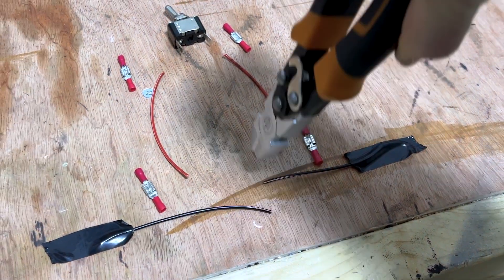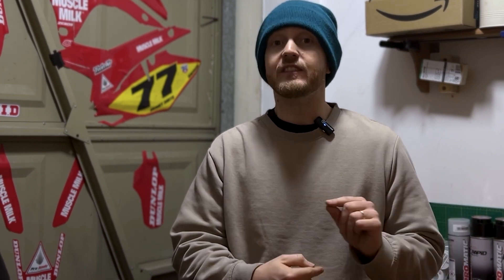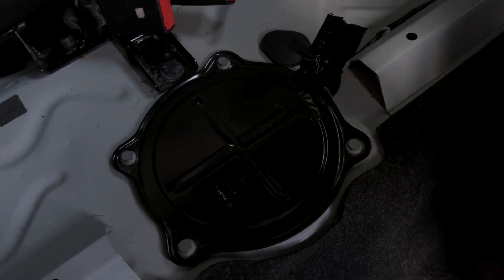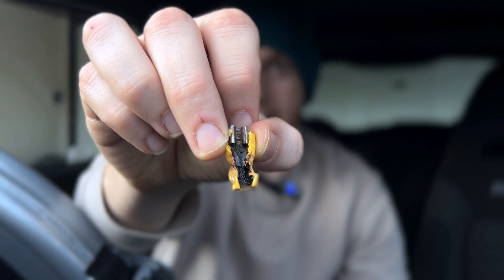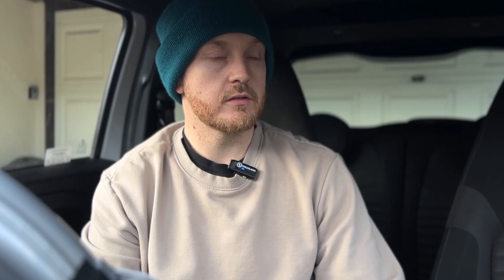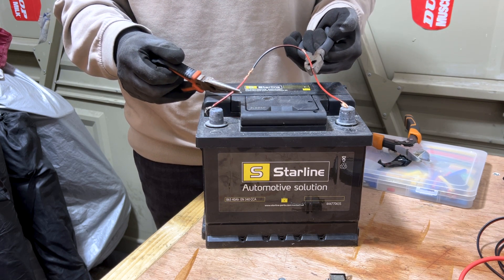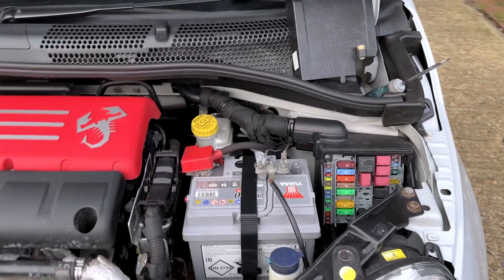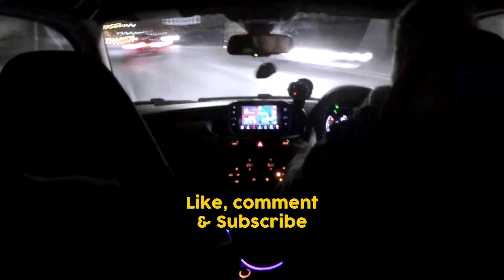Simple Fuel Pump Kill Switch! [BEWARE] Episode 1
How to install a basic kill switch (Fuel pump) in your car.  What are the problems? What are the benefits? What can we do better?  - Comment with your suggestions!

Car used: Abarth 595